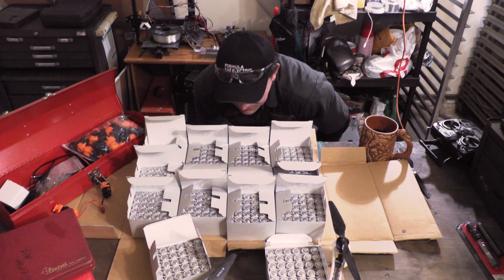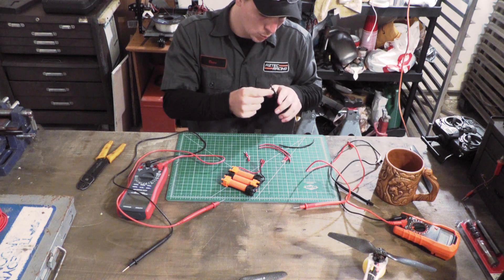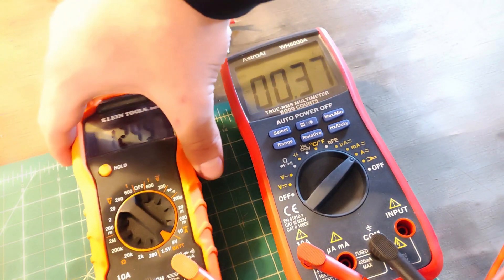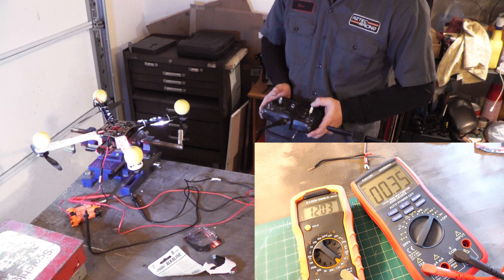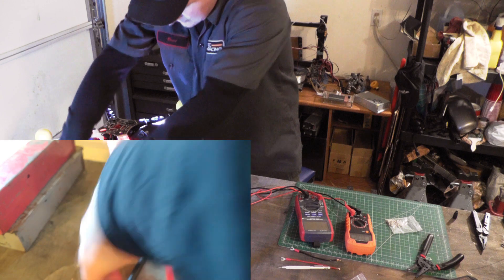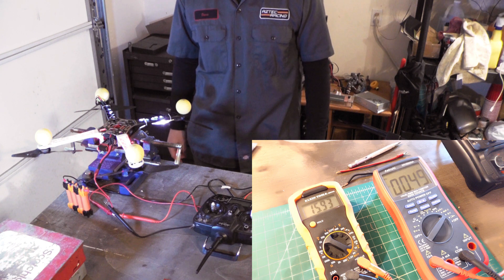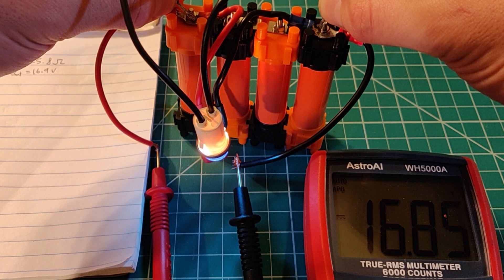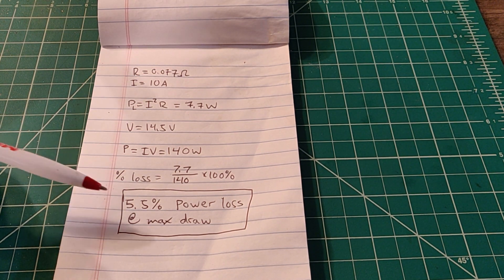How well does a solderless 18650 drone battery fly?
Can you power a drone with 18650 battery cells, without soldering or welding the cells together? In this video, I test the solderless li-ion battery resistance, max current, and 18650 voltage sag.

Lithium polymer is the preferred way to power a drone, but what if you wanted to use hot-swappable 18650 cells? And what if you don't own a spot welder, and aren't very good at soldering? Turns out, if your drone doesn't draw too much current, and you have good batteries, you can fly a drone with only Lithium-Ion cells. My DIY drone battery is the first step toward lots of diy 18560 pack projects.

Topics Covered:
🚁 Drones
🔋 18650 Lithium Ion Batteries